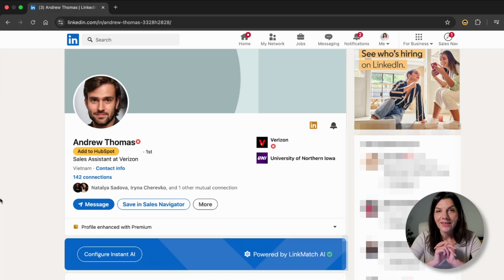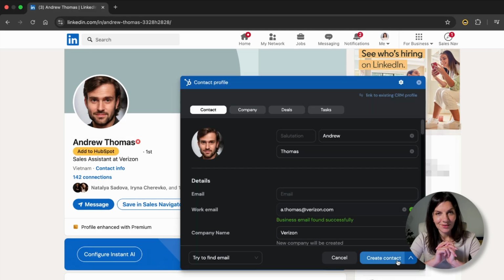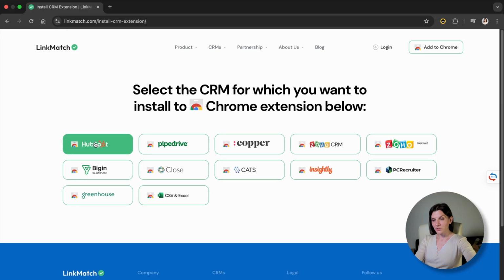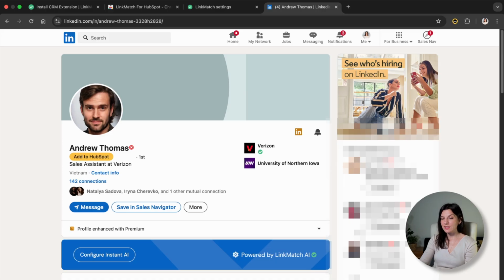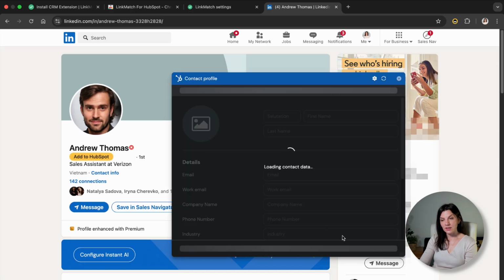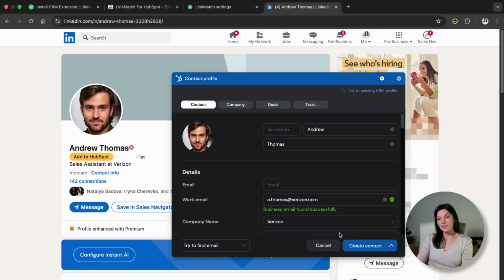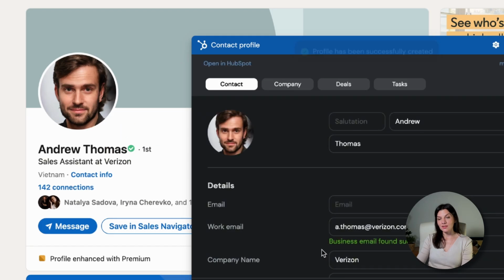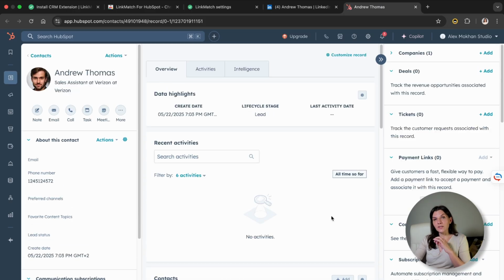How to Add LinkedIn Contacts to HubSpot Automatically (LinkMatch Tutorial)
Tired of copying LinkedIn contacts into HubSpot manually? In this quick tutorial, we’ll show you how to save profiles directly from LinkedIn to your HubSpot CRM using LinkMatch.

🧩 What you’ll learn:
- How LinkMatch works with HubSpot
- How to add leads from LinkedIn with one click

✅ No copy-paste. No CSV files. Just seamless integration.

Timestamps:
0:00 Intro: Add LinkedIn Prospects to HubSpot
0:12 Meet LinkMatch Extension
0:29 Installing LinkMatch for HubSpot
0:54 How LinkMatch Works on LinkedIn
1:10 Saving a LinkedIn Contact to HubSpot (Demo)
1:47 Verifying Contact in HubSpot
2:19 Next Steps